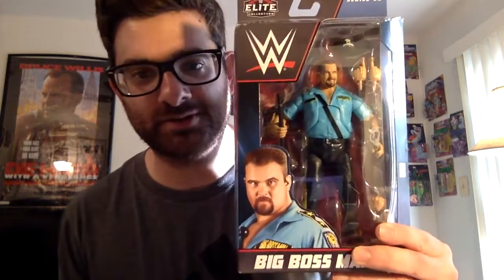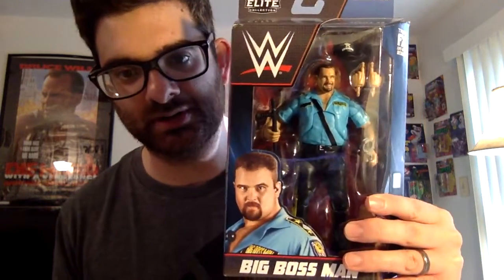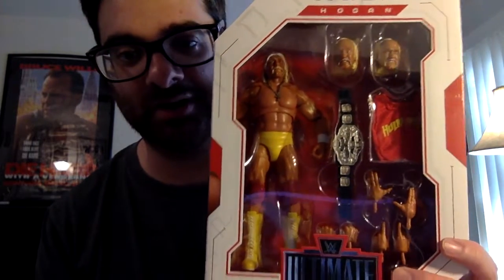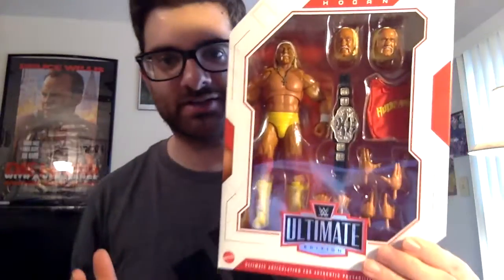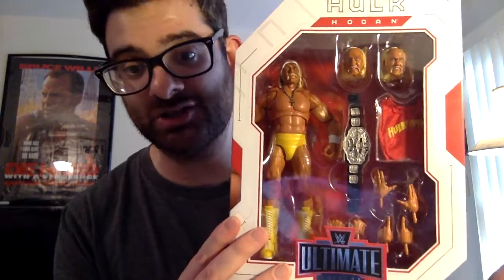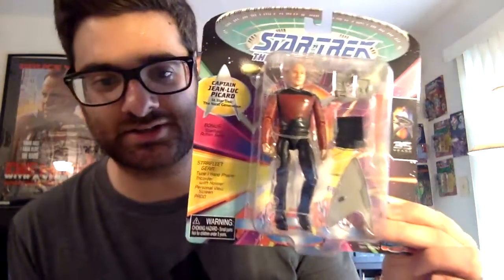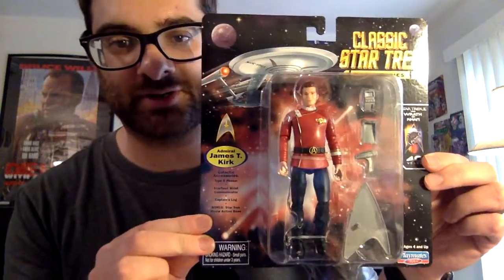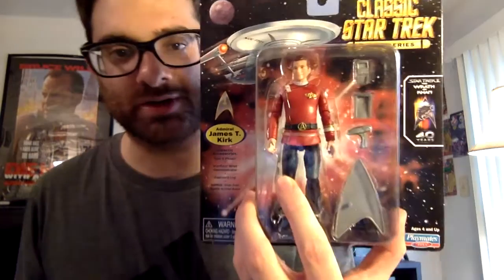Action Figures Haul